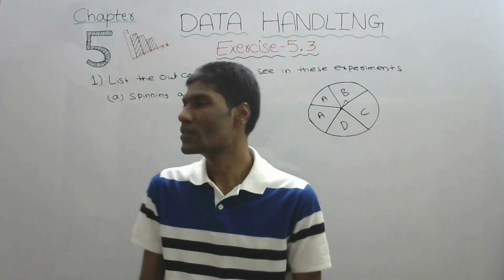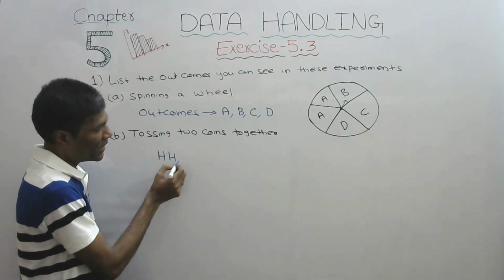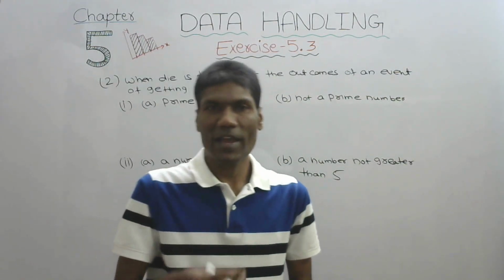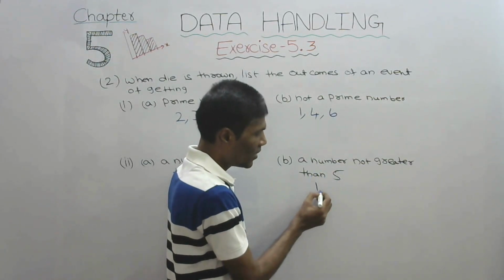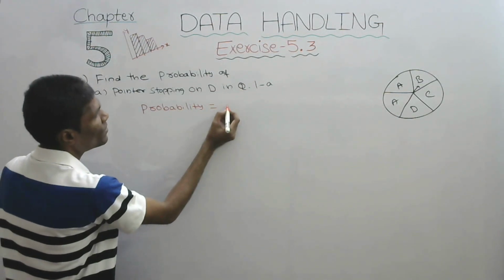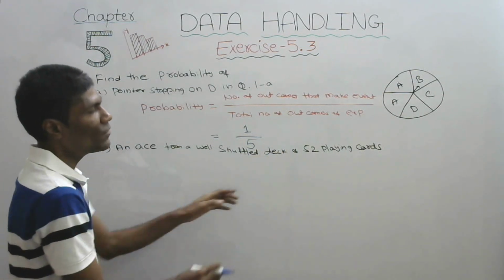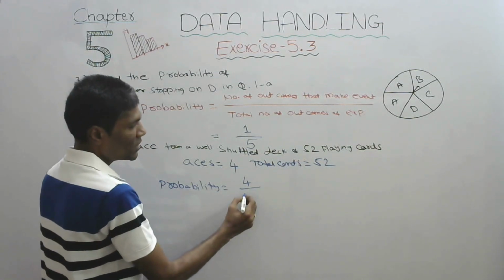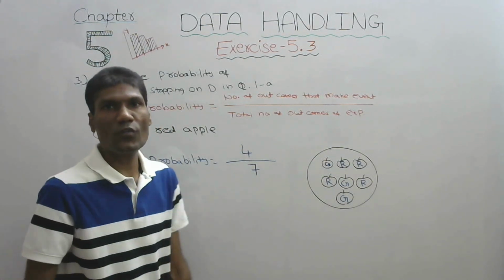Ex5.3 Part1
Data Handling